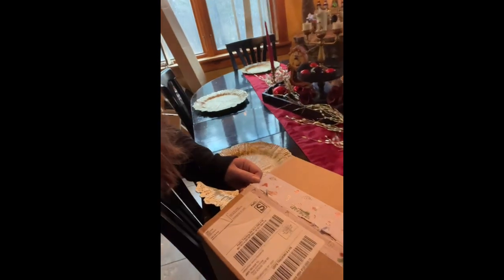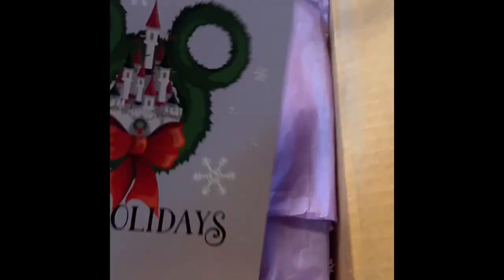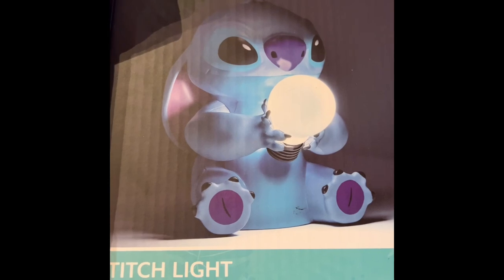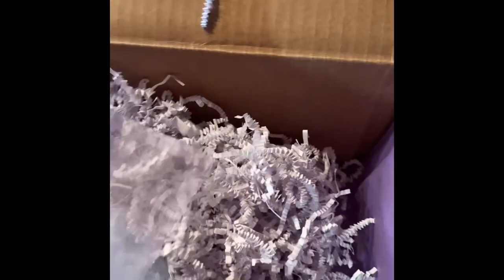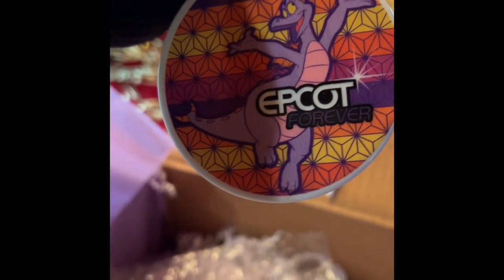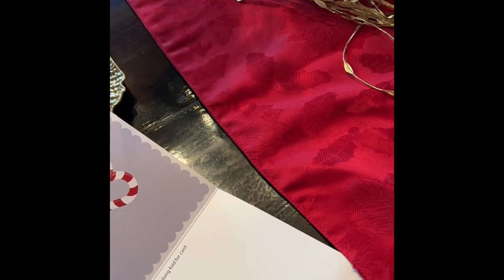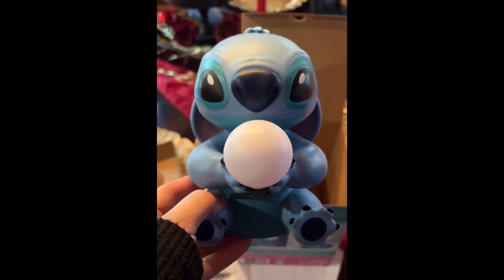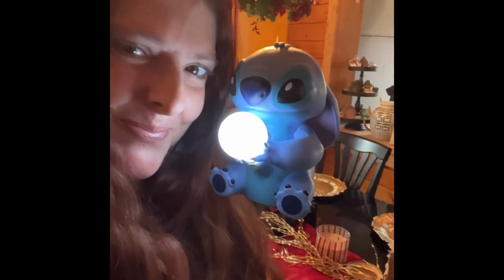It’s a stitch kind of unboxing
See what we got in this months bibbidi. It’s super cute!!!